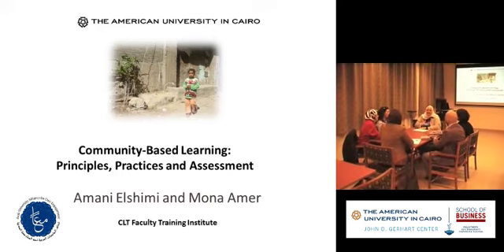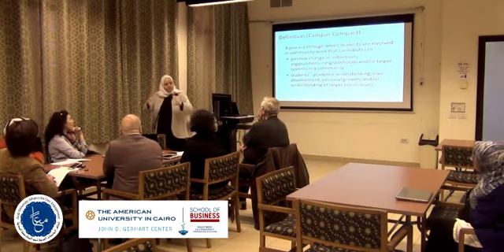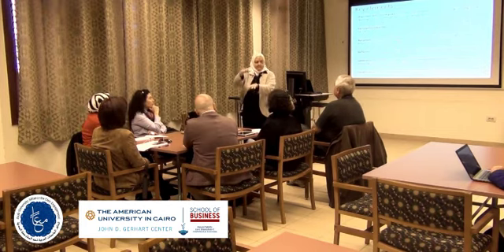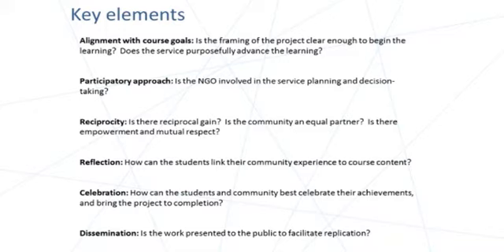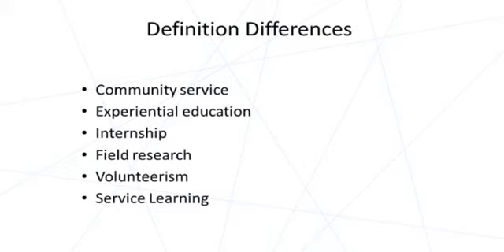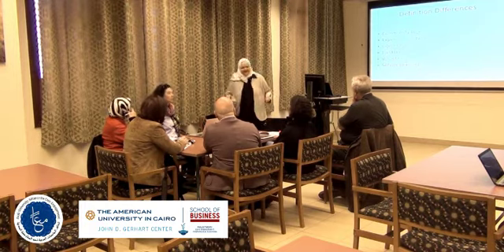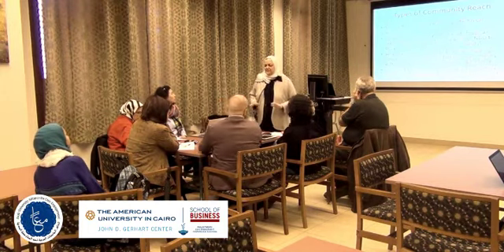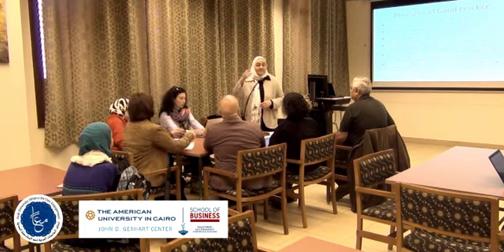Session 1: CBL webinar, 2017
First Session: The Principles of Community-Based Learning This workshop highlights the definitions, guiding principles and benefits of CBL pedagogies. It offers an overview of different teaching models involving CBL and, engages participants in discussion on preparation and management. Different examples of CBL classes in different disciplines are shared.

The Aim of the CBL Video is providing the knowledge basis for CBL pedagogy. The workshops, recorded are targeting  the university professors in order to enable them to make the transition from simply lecturing to adopting active learning strategies, from simple activities to more complex approaches, as well as exploring simple design approaches including hands-on examples of how to use course design for effective and engaging student learning.

Hosted by: Mrs. Amany El Shimy